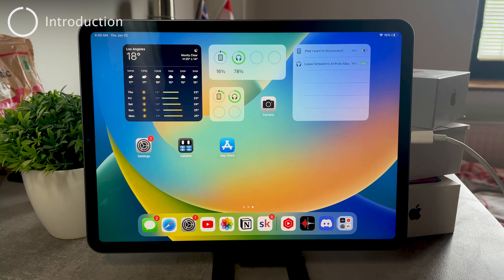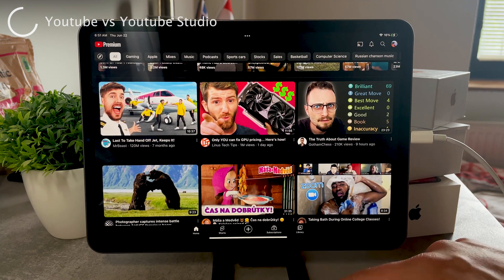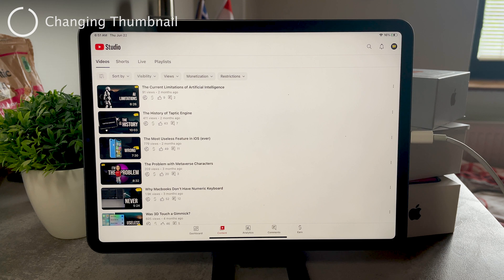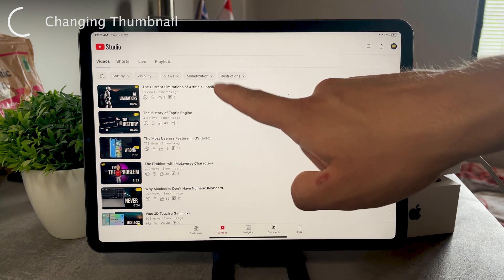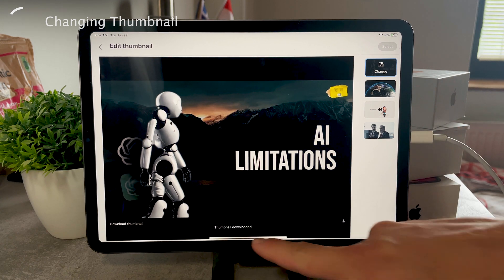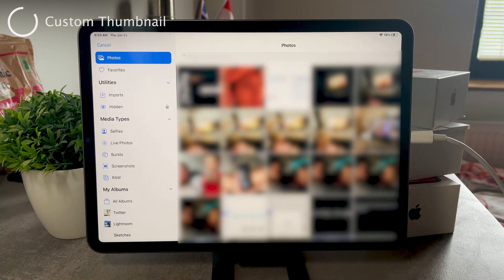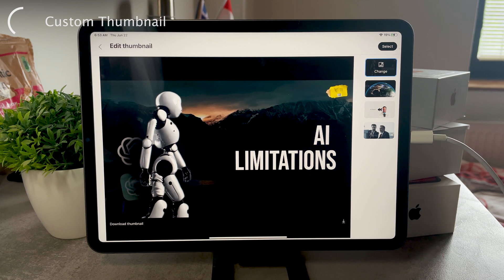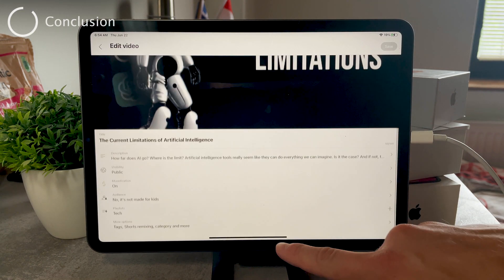How to Upload Thumbnail for Youtube Videos on iPad (tutorial)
It's really simple to upload youtube thumbnails using an iPad but you can't do it using the regular youtube app that you use to watch content. Instead, you'll need to download the yt studio app which is really useful as well. I explain everything in this video.

Timestamps:
0:00 Upload Custom Thumbnail on iPad
0:20 Youtube vs Youtube Studio
0:50 Changing Thumbnail
2:09 Custom Thumbnail
3:12 Conclusion